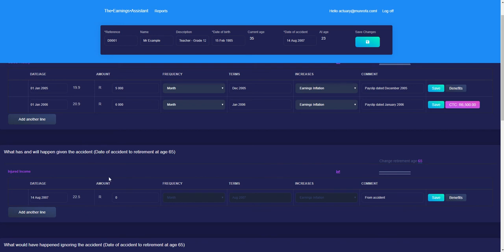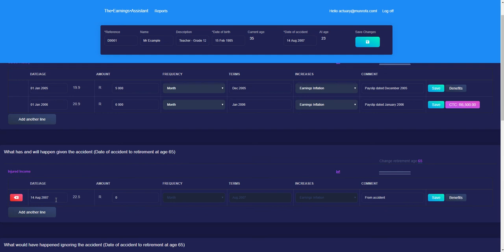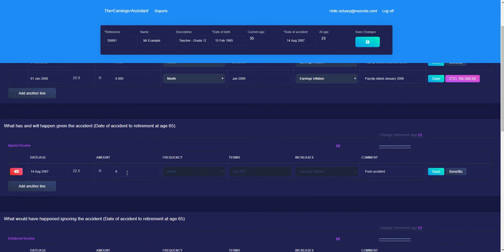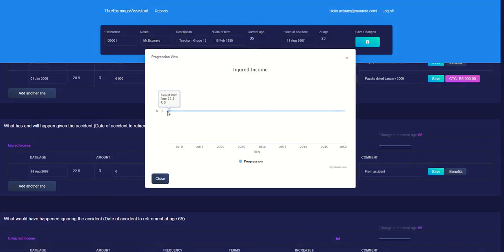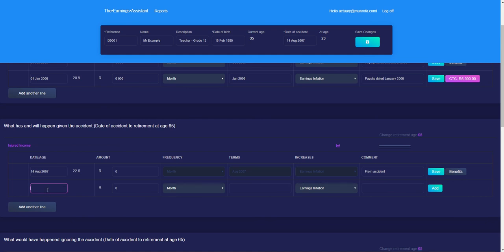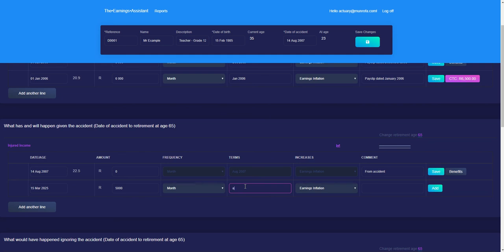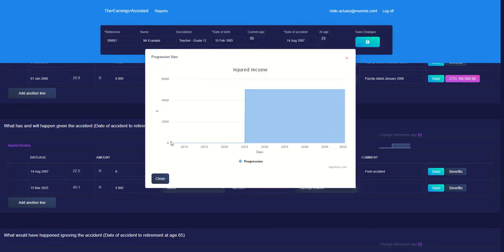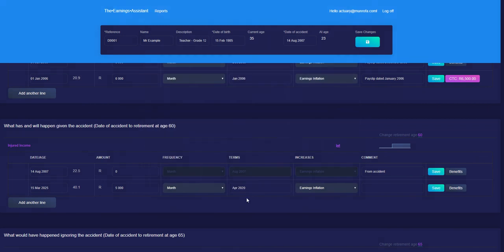The Earnings Assistant: Inputting Claimant's Injured Income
This video is a brief demo of how to populate the Injured Income section on The Earnings Assistant.